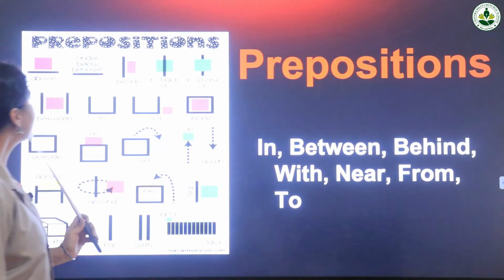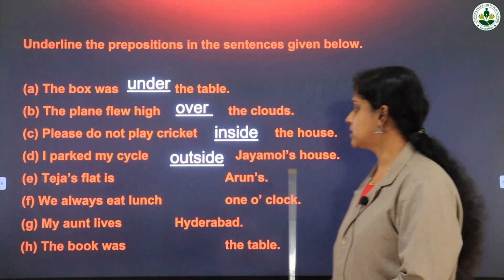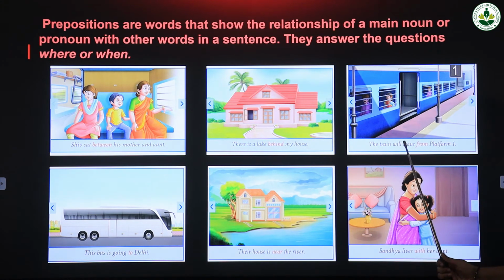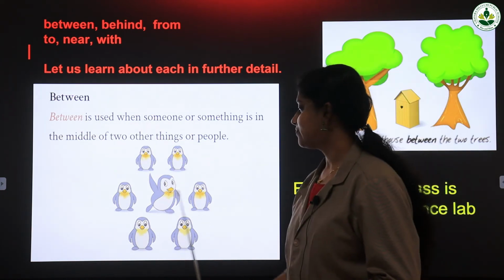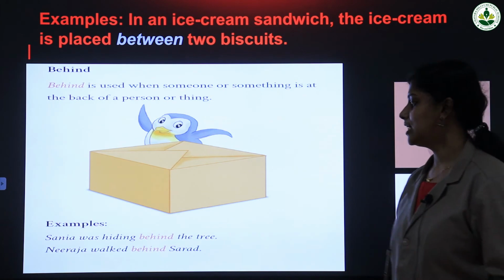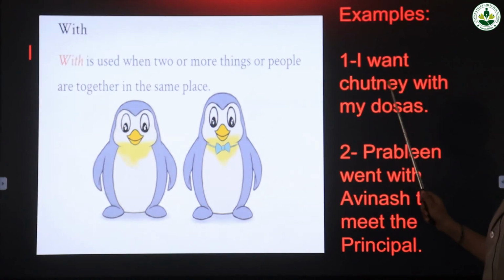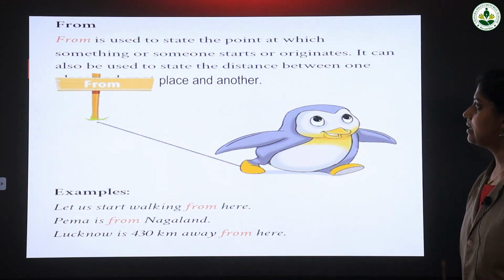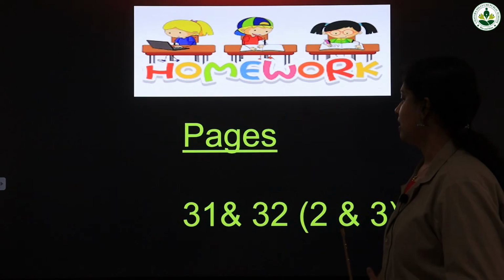3 English 6 1